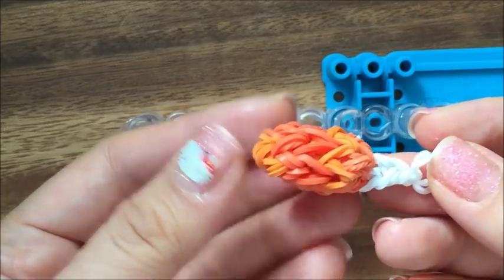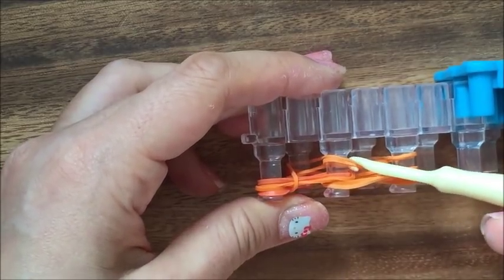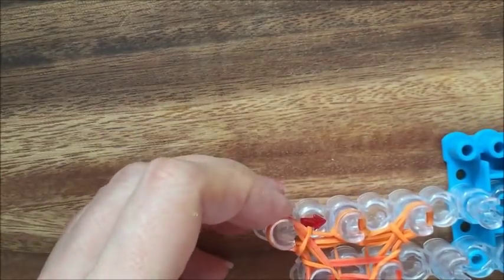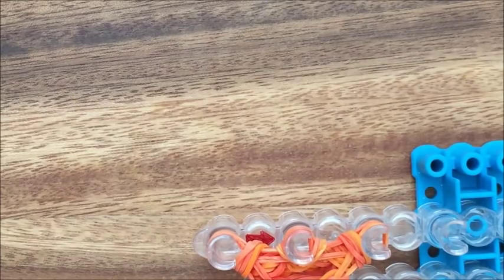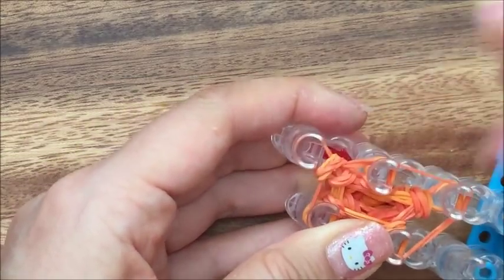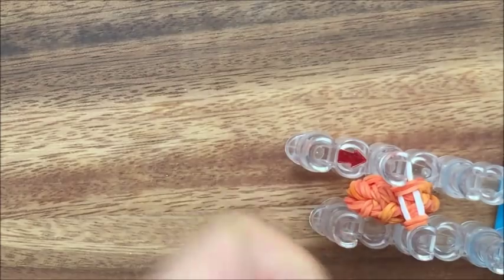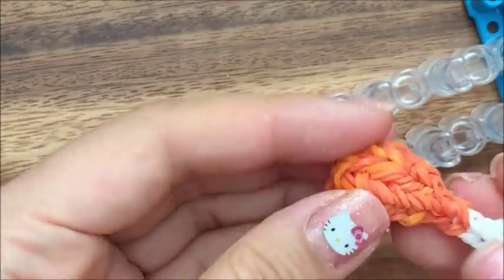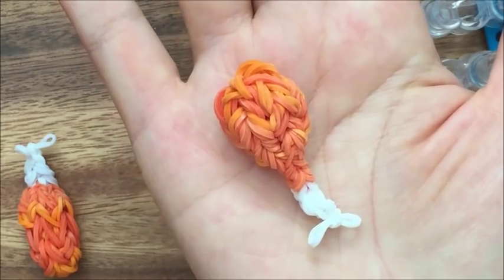Rainbow Loom 3D Turkey Leg Charm Tutorial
Check out this rainbow loom tutorial where I show you how to make a 3D Turkey Leg (or Chicken Drumstick).  Perfect  Thanksgiving Charm!  Attach to any charm bracelet.  Could also be a KFC fried chicken leg charm :)